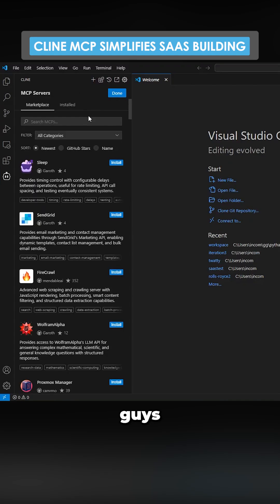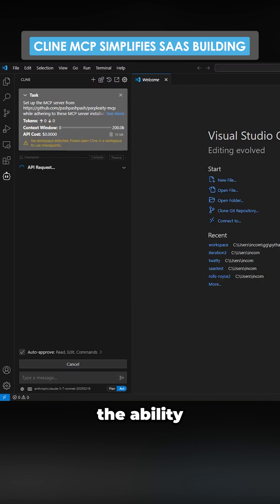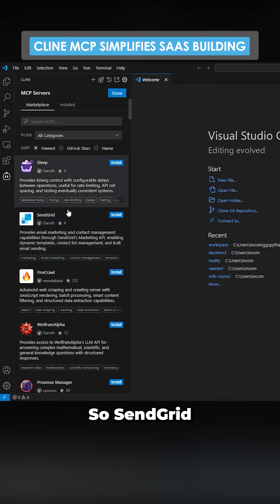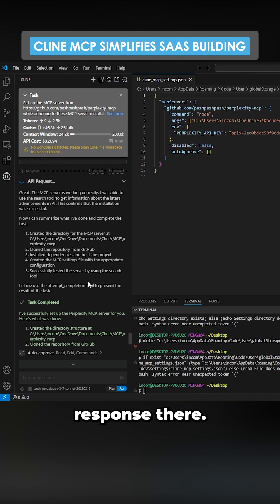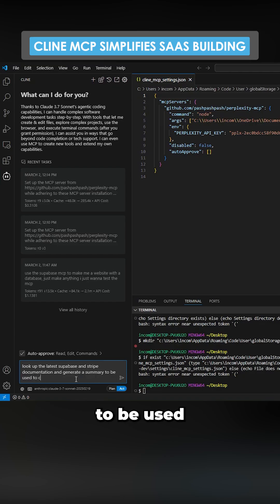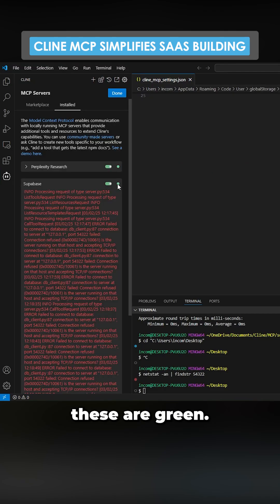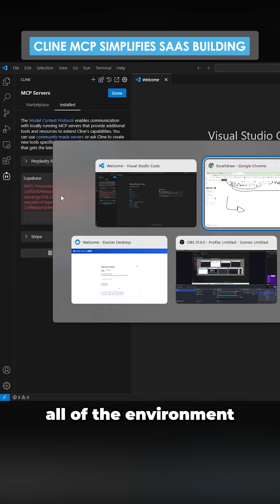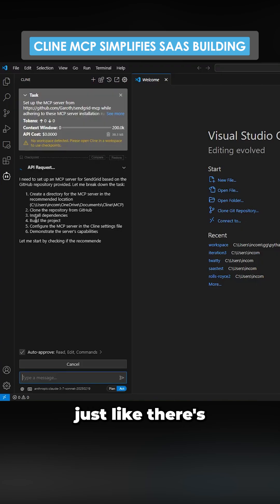Cline MCP Simplifies SaaS Building!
If you guys don't know, MCP (Model Context Protocol) is a powerful feature in Cline that simplifies software development by integrating essential tools directly into your workflow. It’s perfect for building SaaS applications, e-commerce platforms, mobile app backends, and even data-driven dashboards. With MCP, you get seamless access to tools like Stripe for payments, Supabase for databases, SendGrid for emails, OAuth for user authentication, and even Google Maps for location-based services—all within Visual Studio Code. Whether you're creating a SaaS product or other types of applications, MCP streamlines the process, so you can focus on building features faster and more efficiently.